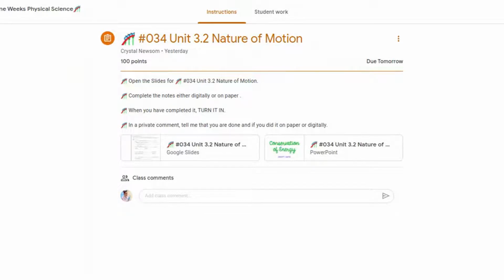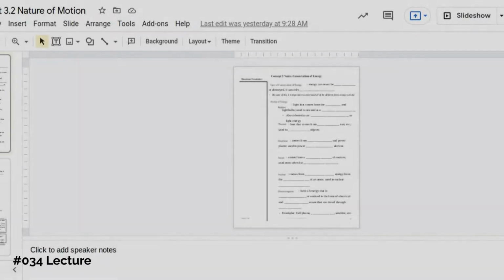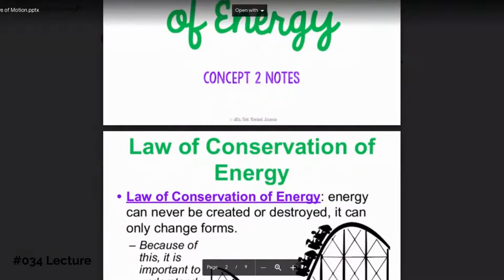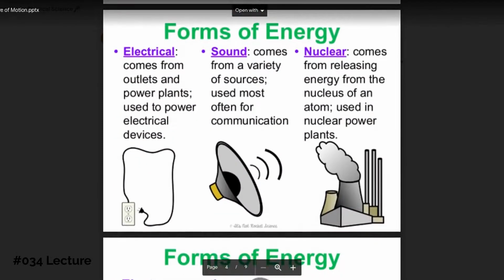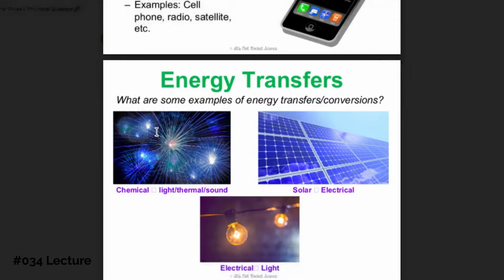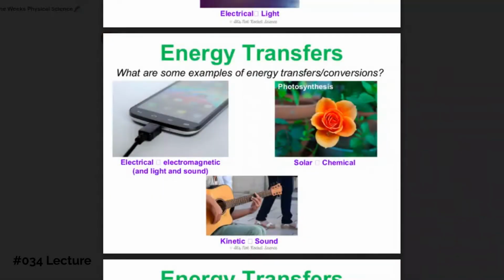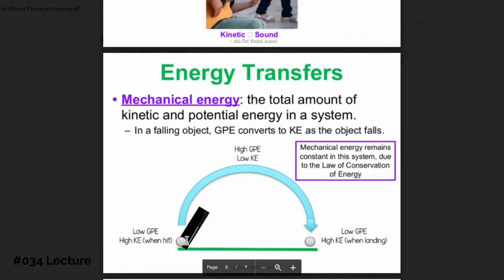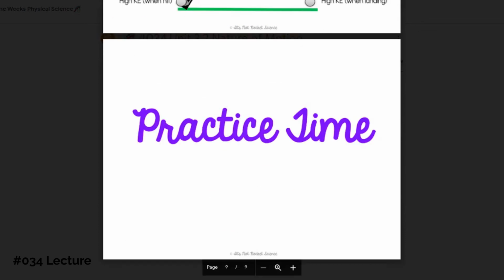🎢 #034 Unit 32 Nature of Motion